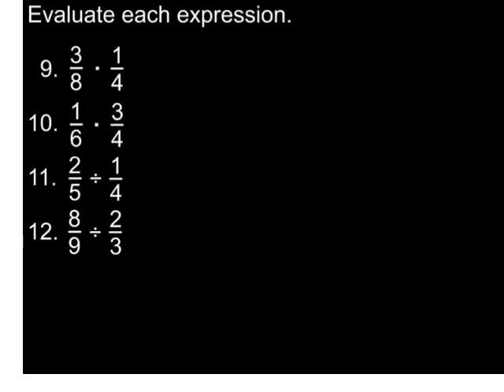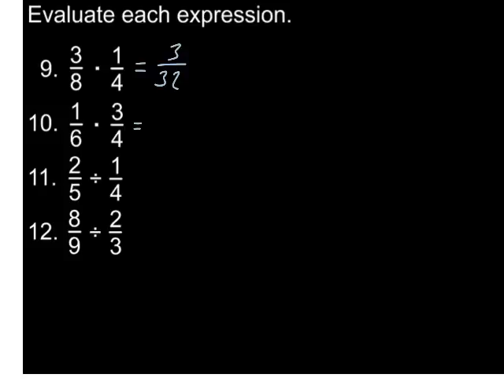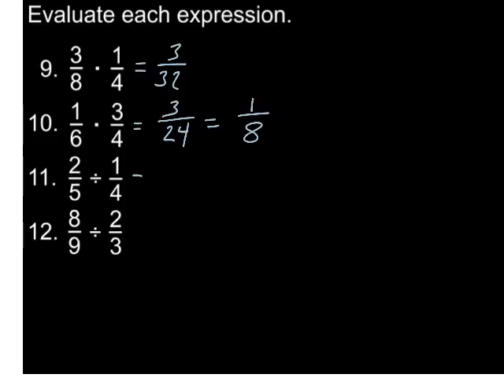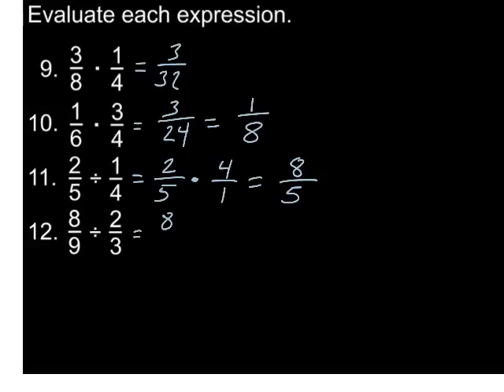Fractions multiply/divide problems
Examples. 2nd period.